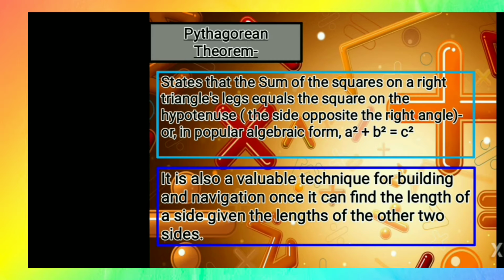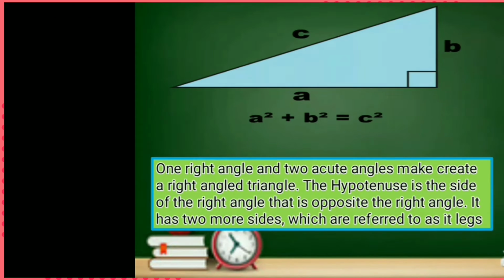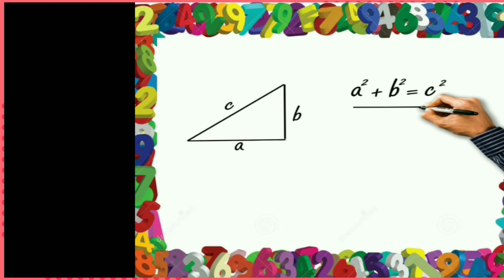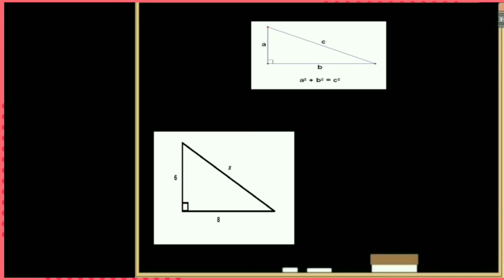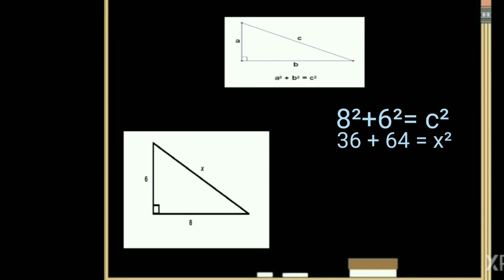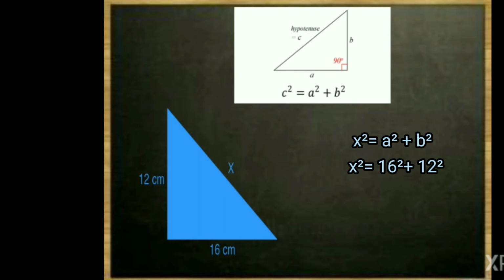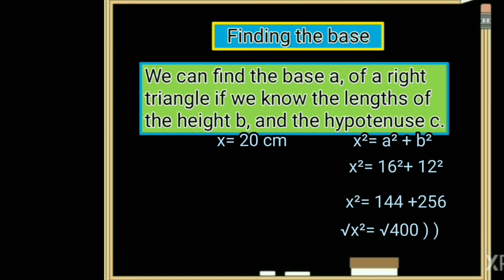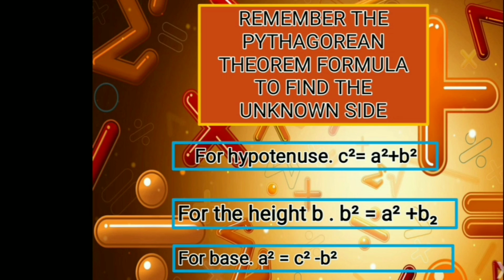videotutorial#3: Pythagorean Theorem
finding the unknown side by using Pythagorean theorem